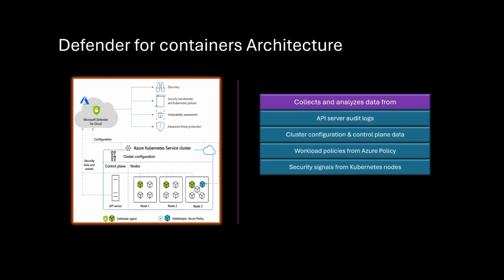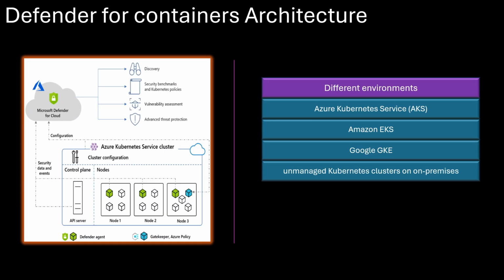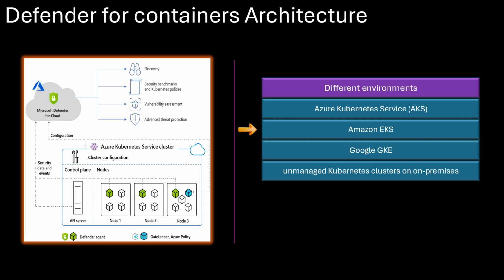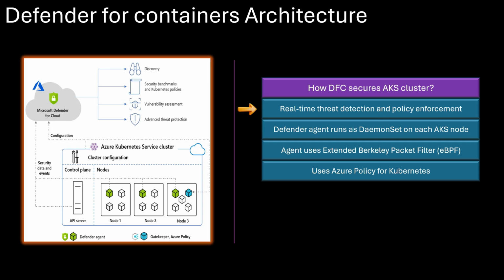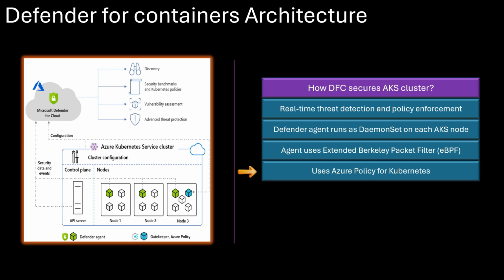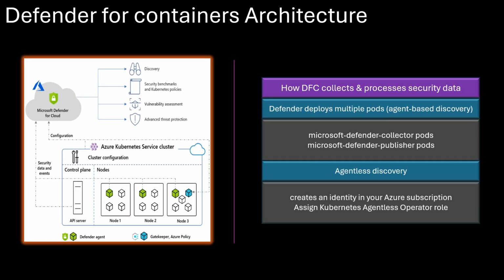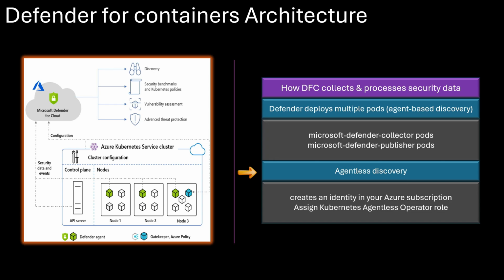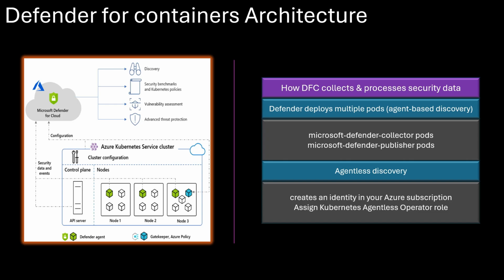Defender for containers Architecture and protection